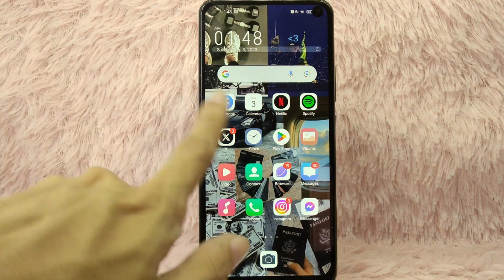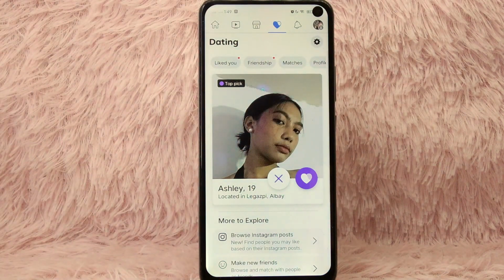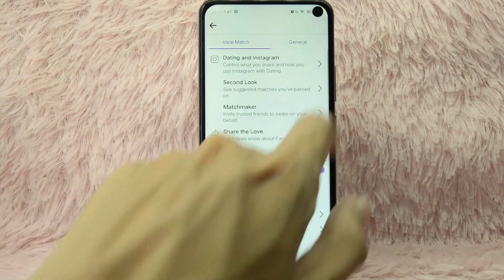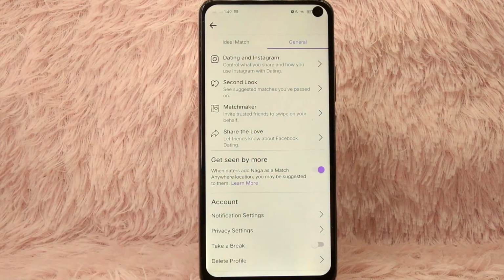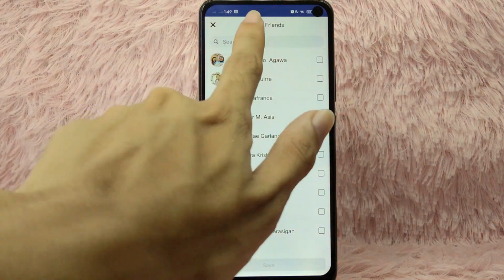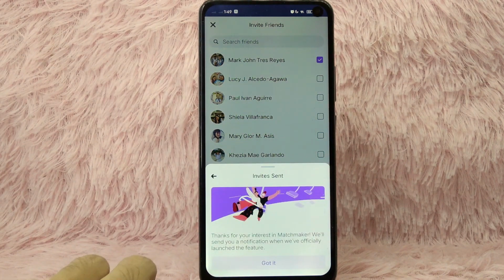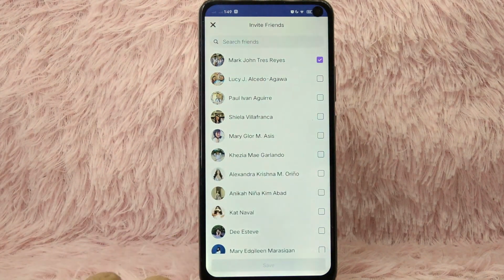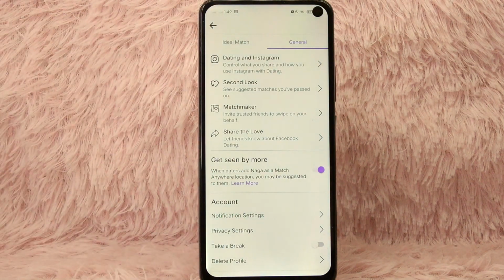✅ How To Invite Friends To Be Matchmaker On Facebook Dating 🔴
About this tutorial:

Facebook Dating is a feature within the Facebook social media platform that allows users to create a separate dating profile and connect with potential romantic interests. It was introduced by Facebook to help users find meaningful relationships based on shared interests, events, and groups. Here are some key aspects of Facebook Dating:

Separate Dating Profile: Facebook Dating provides users with the option to create a separate dating profile that is distinct from their regular Facebook profile. This dating profile includes information such as photos, interests, and a bio.

Matching: Facebook Dating suggests potential matches based on user preferences, mutual friends, and common interests. Users can like or pass on these suggested matches.
Get in touch!